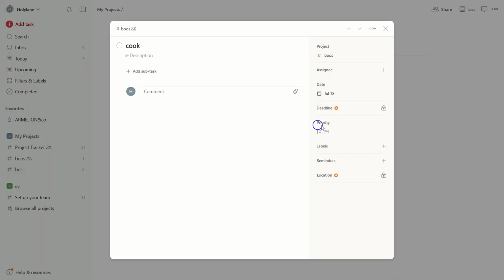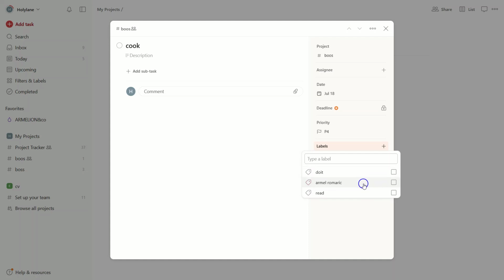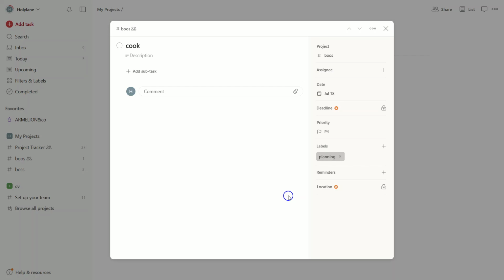How To Create Task Labels By Project Phase On TODOIST (Complete 2025 Guide)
Welcome to this comprehensive How To Create Task Labels By Project Phase On TODOIST(Complete 2025 Guide) tutorial! In this detailed guide, I'll walk you through everything you need to know about How To Create Task Labels By Project Phase On TODOIST(Complete 2025 Guide).

 What You'll Learn in This How To Create Task Labels By Project Phase On TODOIST(Complete 2025 Guide) Tutorial:
• Complete step-by-step instructions for How To Create Task Labels By Project Phase On TODOIST(Complete 2025 Guide)

Whether you're a complete beginner or looking to improve your skills, this How To Create Task Labels By Project Phase On TODOIST(Complete 2025 Guide) tutorial covers everything from basic concepts to advanced strategies. I've designed this guide to be easy to follow, practical, and immediately actionable.

 Why This How To Create Task Labels By Project Phase On TODOIST(Complete 2025 Guide) Tutorial is Different:

 Perfect for:
• Beginners who want to learn How To Create Task Labels By Project Phase On TODOIST(Complete 2025 Guide) from scratch

Don't forget to LIKE this video if it helped you learn How To Create Task Labels By Project Phase On TODOIST(Complete 2025 Guide) and SUBSCRIBE for more in-depth tutorials like this one!

Questions? Drop them in the comments below! I read every comment and try to respond to as many as possible.

• Share with anyone who might benefit from learning How To Create Task Labels By Project Phase On TODOIST(Complete 2025 Guide)